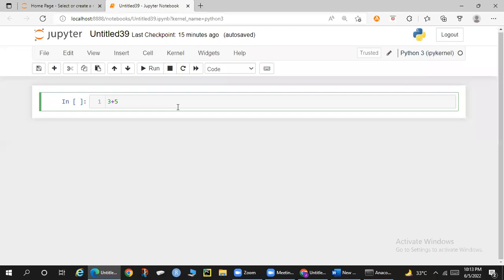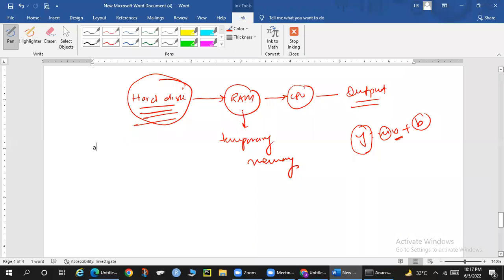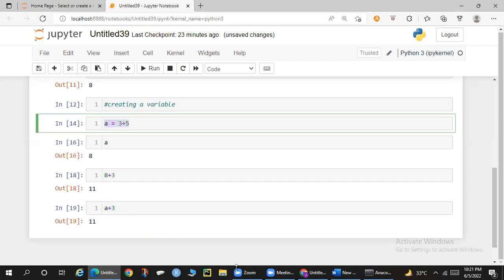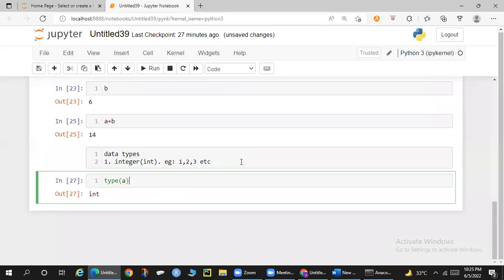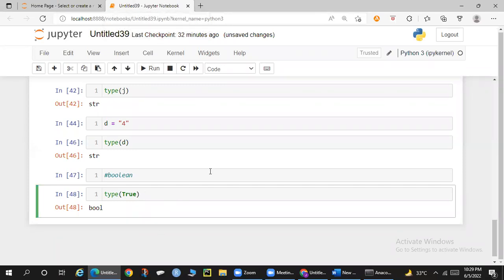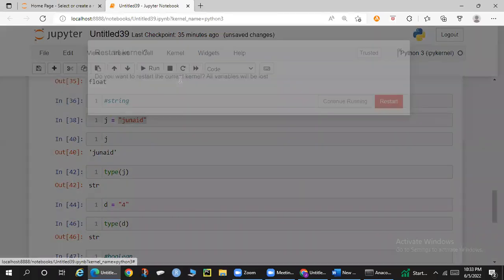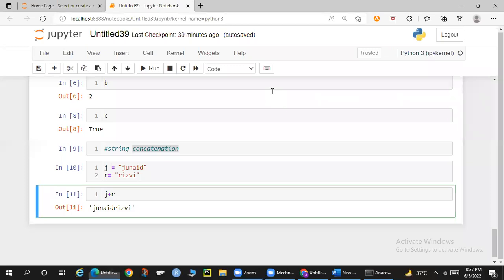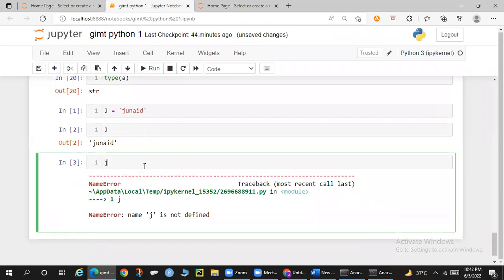GIMT Python Lecture 2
Live class
link of  class practice file: